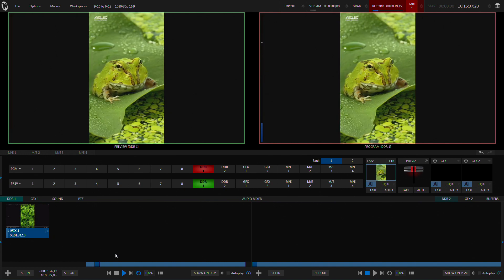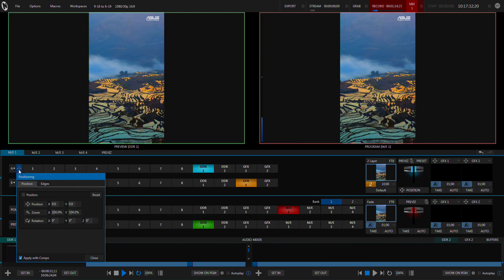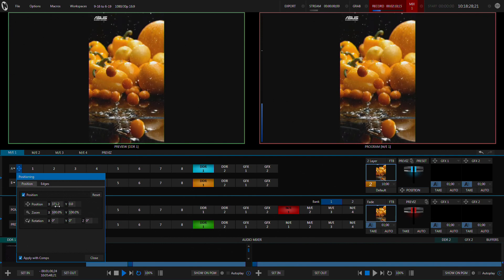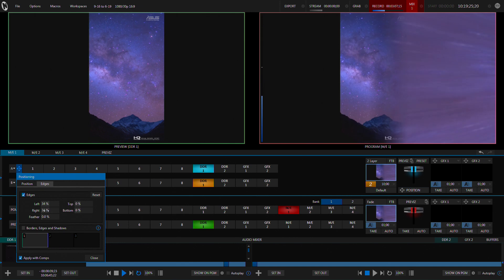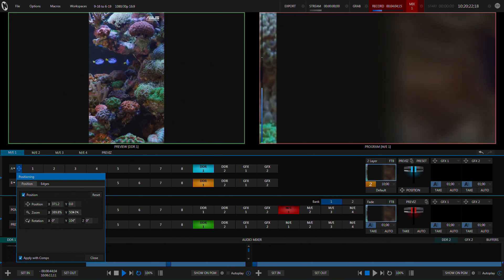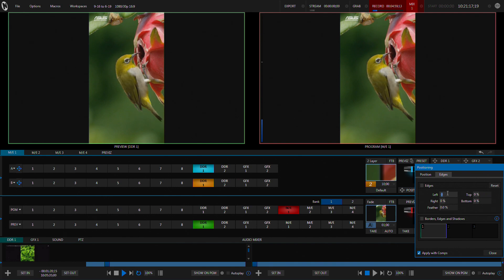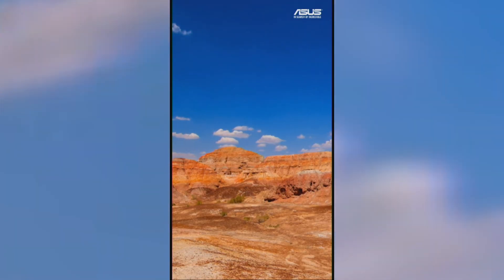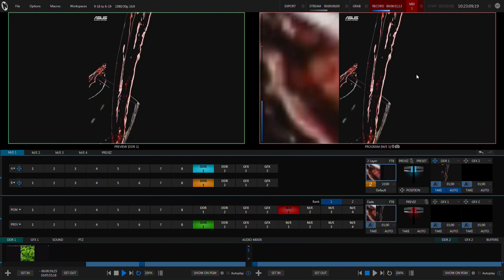TriCaster Portrait video 16:9 live background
Grant Whitehead steps through how to use a TriCaster's M/E to generate live backgrounds from 9:16 Portrait Video. This then fills the whole 16:9 frame with matched colour content.